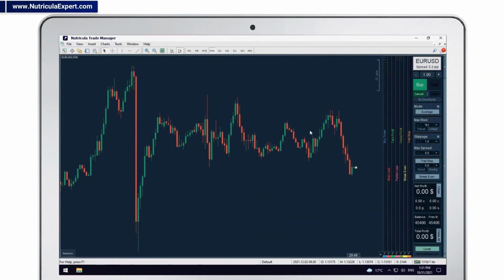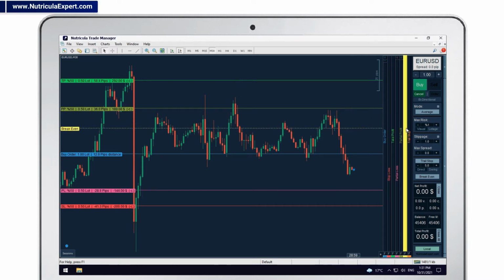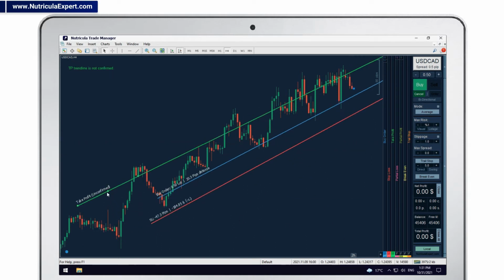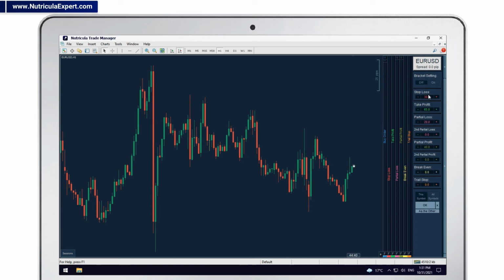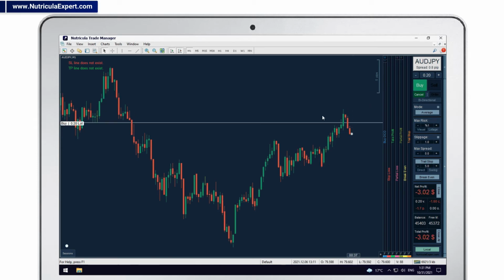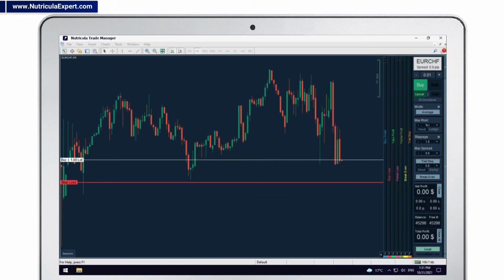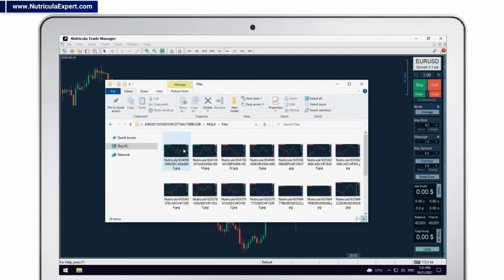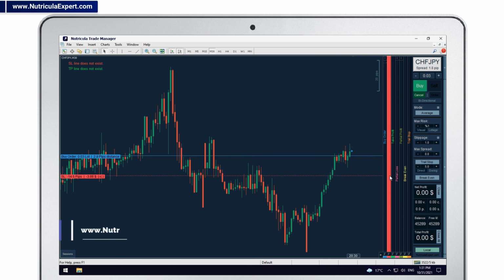Nutricula Expert Advisor | Smart Trade Assistant | Installable on MetaTrader 4 & 5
MetaTrader will mature with the Nutricula trading management expert advisor.